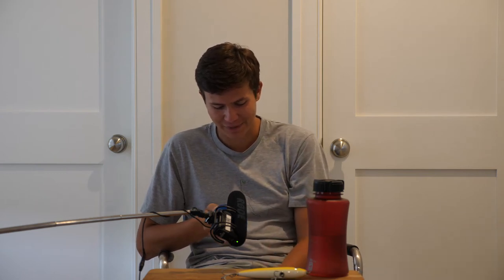What water column do most of your plugs swim at during the night and day?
Finn answering Instagram questions.

Fishing:
Korkers spikes
Extra spikes
Head Net
Leader (30lb)
Leader (50lb)
Swivels (550lb)
Swivels (230lb)
Boga Grip (30lb)
Boga Grip (60lb)

Editing Software
Wide Lens
Long Lens
Underwater Housing
SD Cards
On Camera Mic
Wind Protector
Lav. Mic
Video Light
Waterproof Gimbal
External Hard Drive